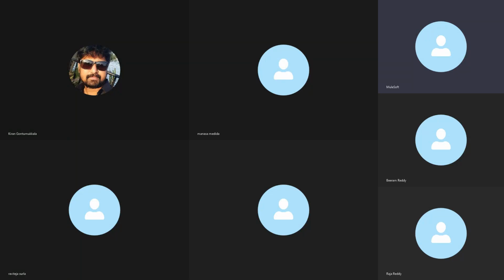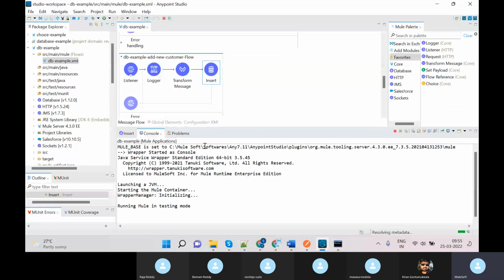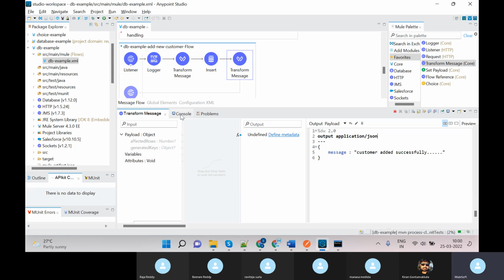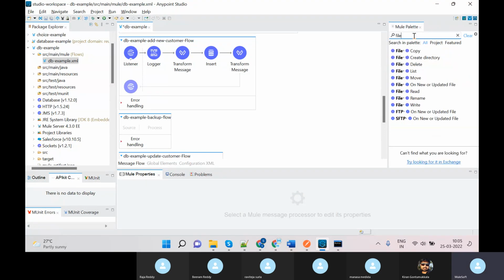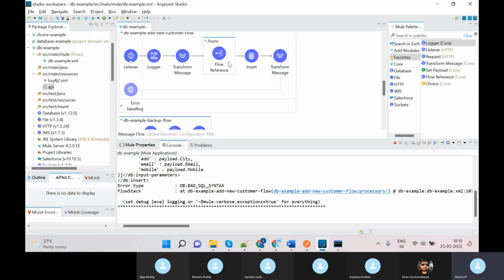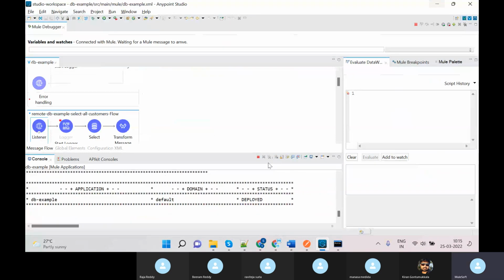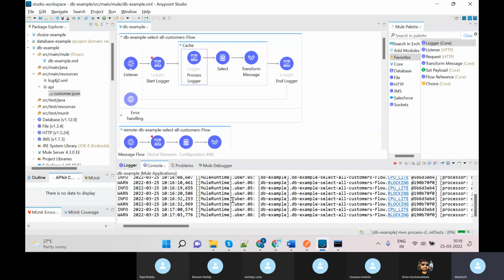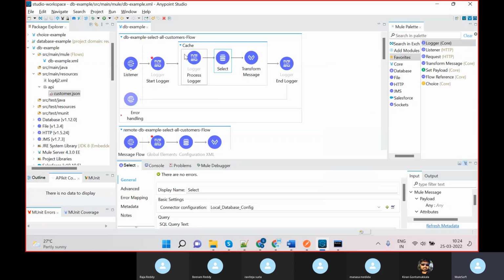Video 20220325 045459 Meeting Recording